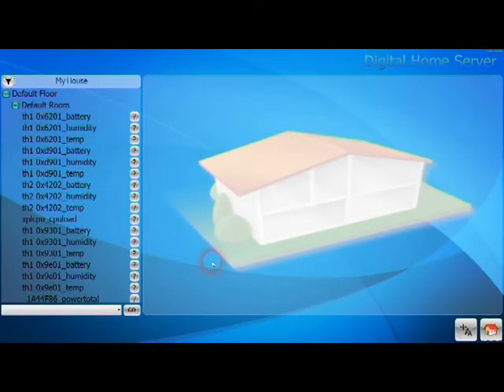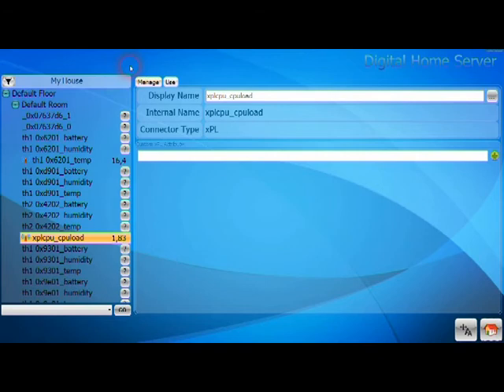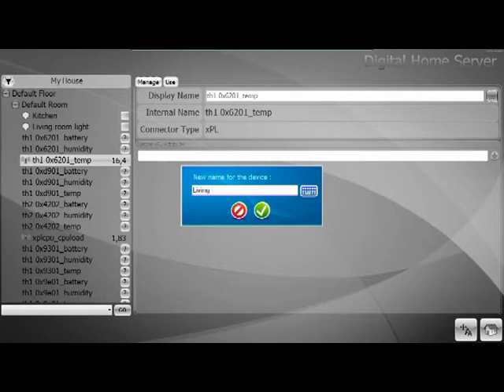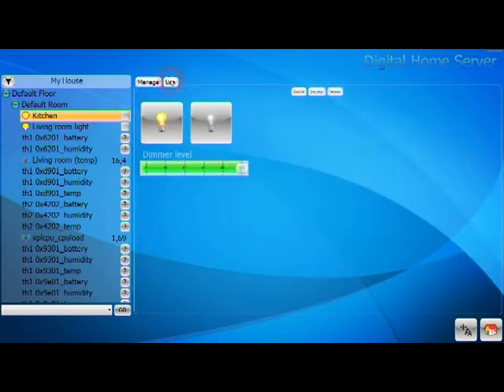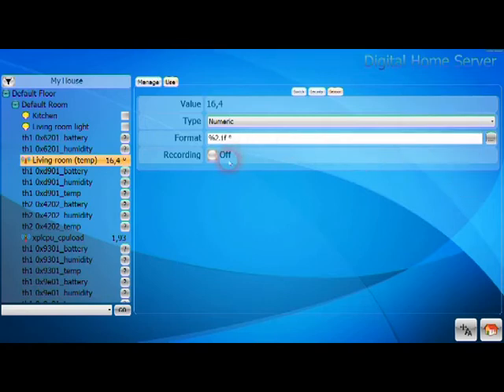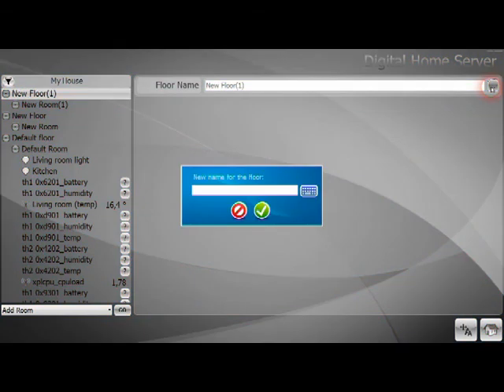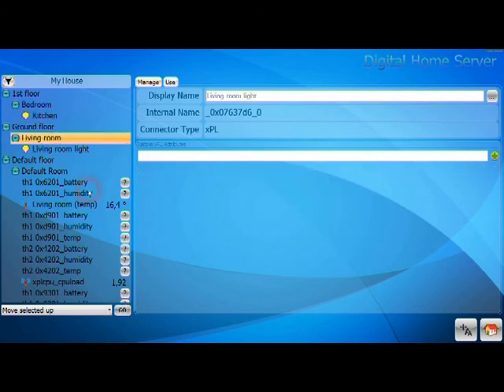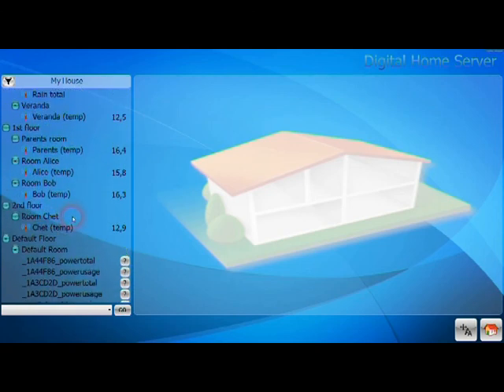Digital Home Server - Manage Devices Tutorial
Tutorial that shows you how to manage your devices in the Digital Home Server